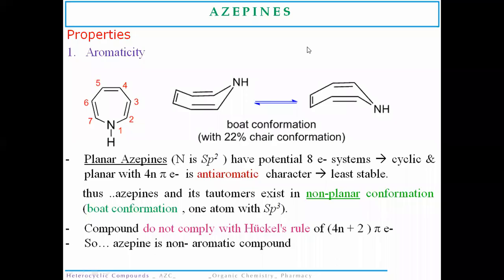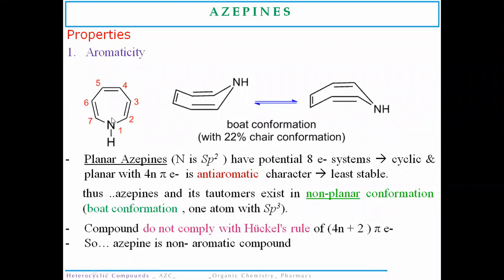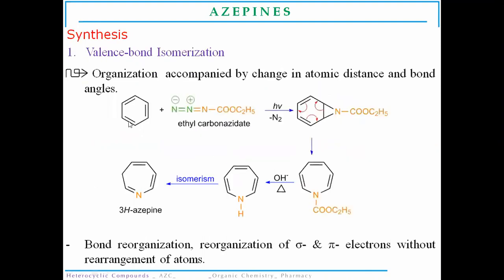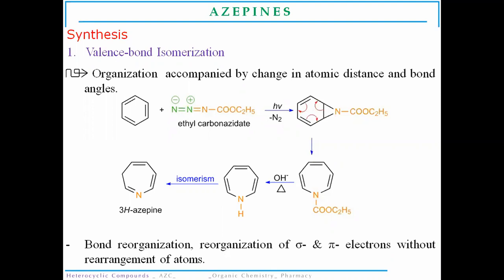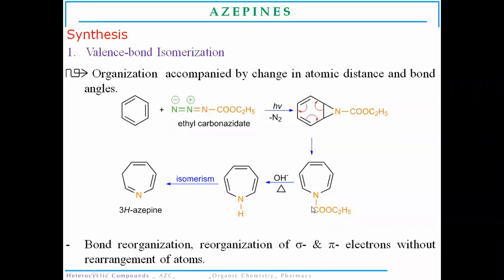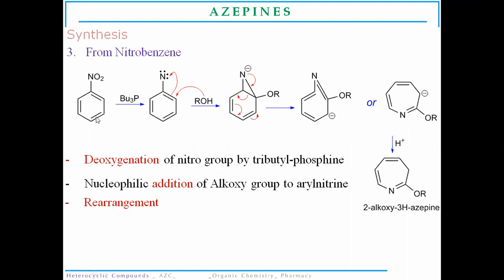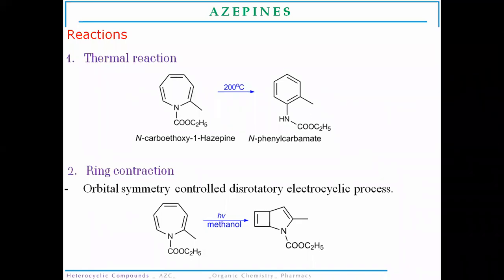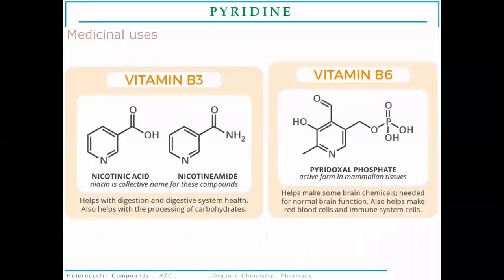PHARMACEUTICAL ORGANIC CHEMISTRY III*UNIT-IV*HETEROCYCLIC COMPOUNDS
AZEPINE AS HETEROCYCLIC COMPOUNDS SYNTHESIS REACTIONS MEDICINAL USES